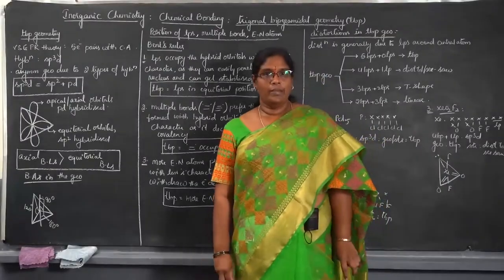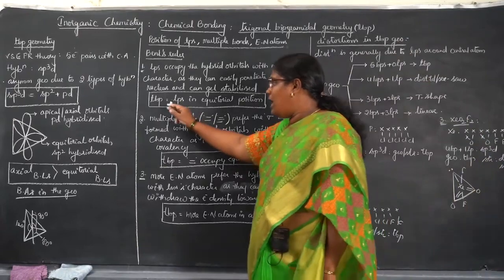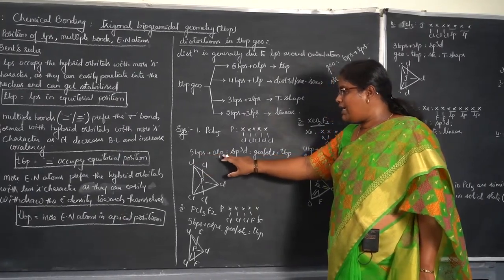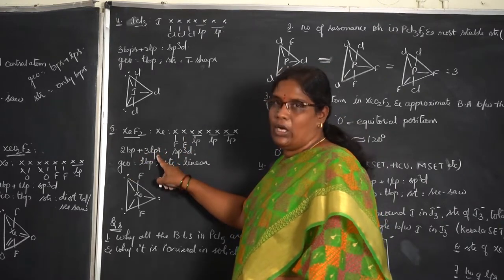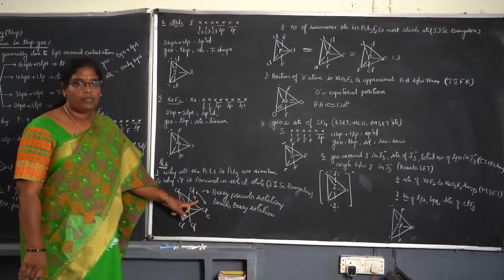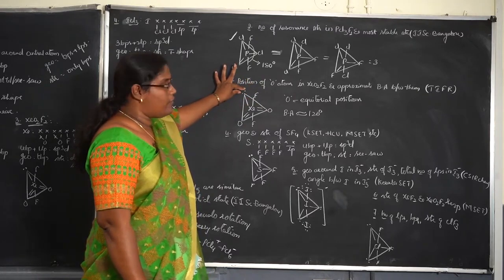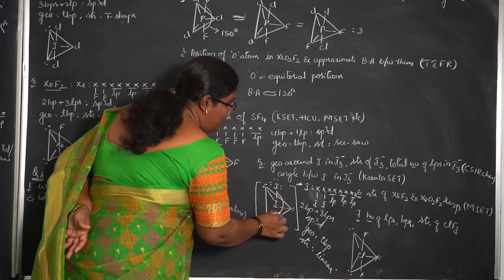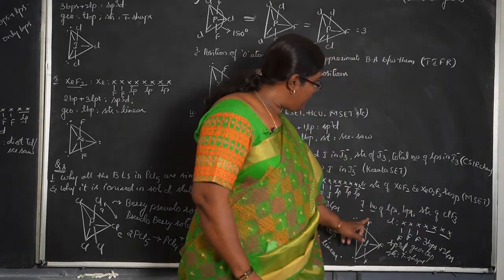Inorganic Chemistry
In this video, let's learn about Inorganic Chemistry.

Found the video useful? Erudite Coaching is a pioneer institution that offers specialised entrance coaching in CSIR JRF-NET, GATE, UGC NET, IIT JAM, Integrated Ph.D. + MSc Entrance, NEET, IIT JEE. and enrol.